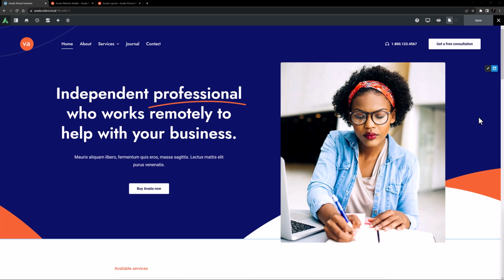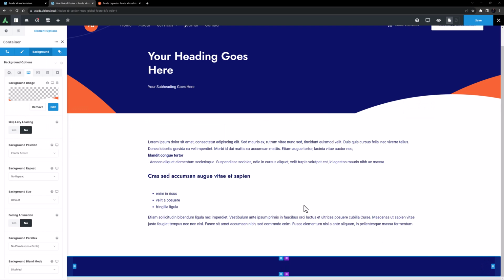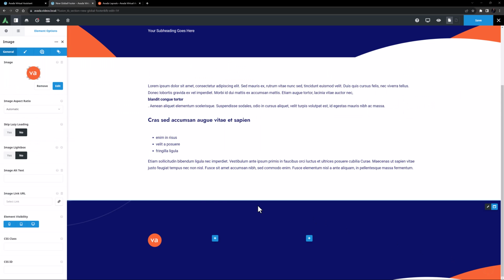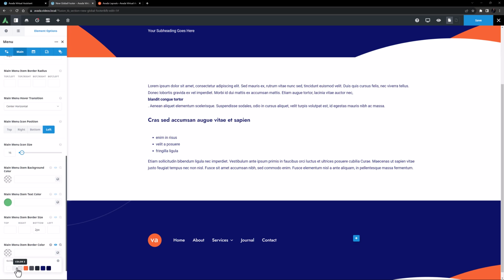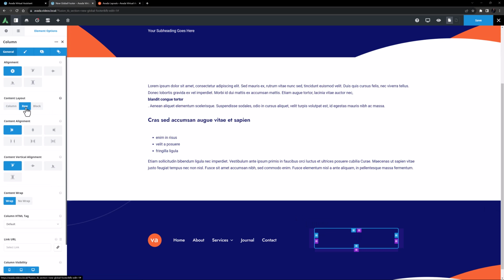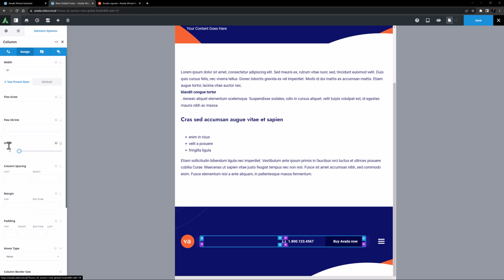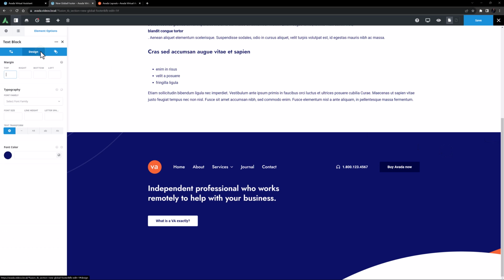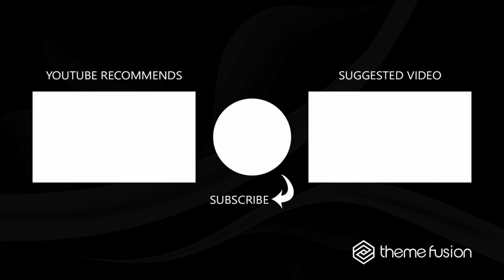How to Design a Website Footer With Avada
This video tutorial demonstrates how to design a website footer from scratch using Avada. The footer design process is explained step by step, covering elements like Column alignment, background color and image, typography adjustments, and much more. Emphasis is set on ensuring a mobile-friendly design for all devices (mobile phone, tablet, desktop).